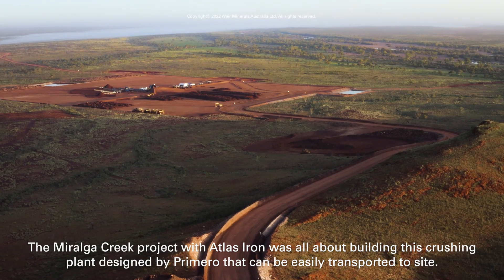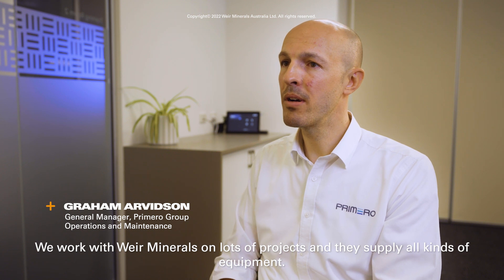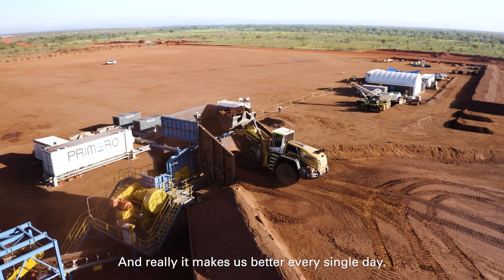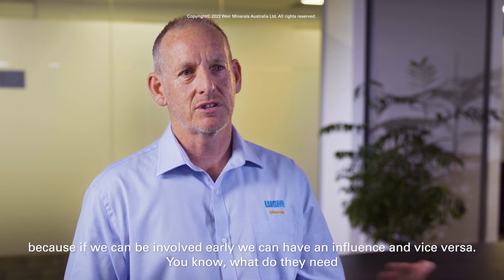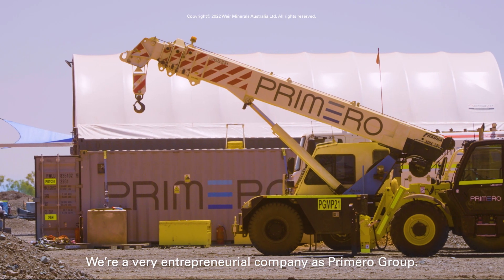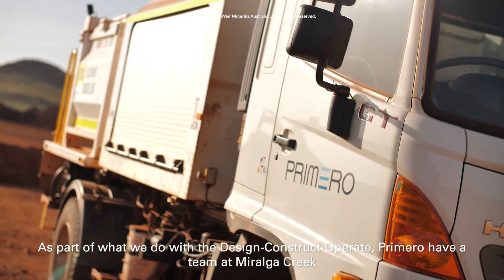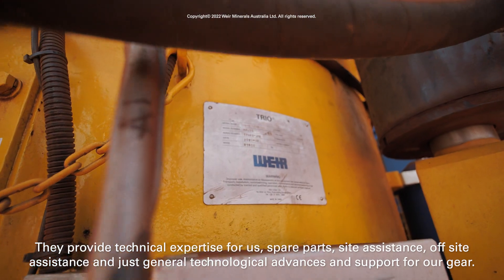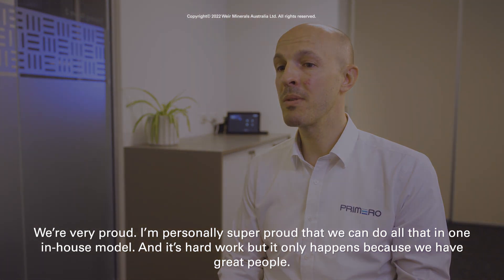Atlas Iron Miralga Creek Trio® comminution solution in partnership with Primero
Weir Minerals partnered with engineering group Primero to deliver a tailor made crushing solution for Atlas Iron’s Miralga Creek project site located in the remote Pilbara region of Western Australia.

This successful partnership encompassed teamwork and innovation, and delivered the project safely, on budget and ahead of schedule.

The Trio® products installed at Miralga Creek include:
- Trio® TF6424 Grizzly Feeder
- Trio® CT4254 Jaw Crusher
- Trio® TP450 Cone Crusher